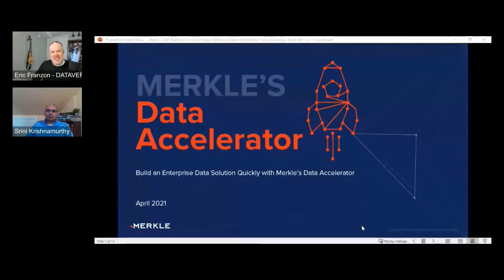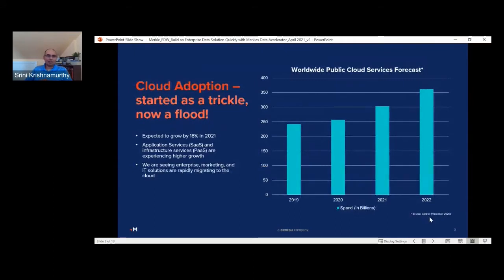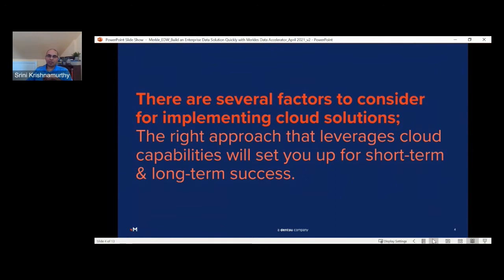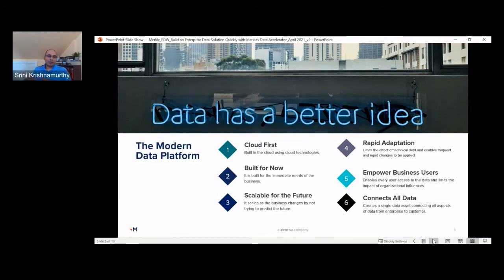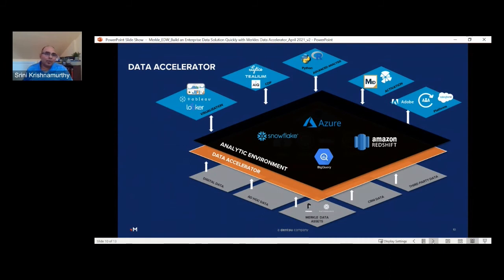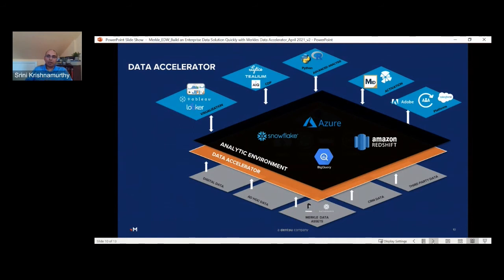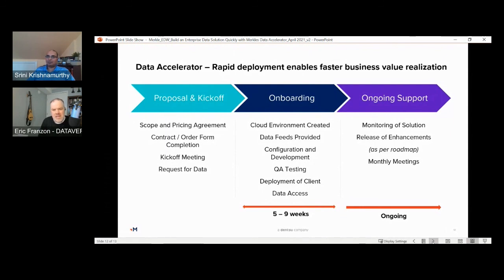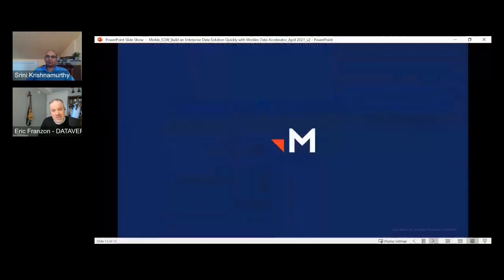Build an Enterprise Data Solution Quickly with Merkle's Data Accelerator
What if you could harness the combined power of a Data Lake, Data Store, and Marketing Database to onboard your data quickly? Collecting data from many sources means it’s crucial to have a centralized, enterprise storage solution.

The platform you choose needs the agility to quickly ingest data and make it available for analysis and visualization use cases. It should also be flexible enough to rapidly expand and include functionality such as data hygiene, identity resolution, and standard data structures — especially if your marketing team is moving towards customer-centric experiences. In this session, Srini Krishnamurthy, SVP – Data Management at Merkle — will demo the Data Accelerator solution that makes this a reality in a matter of weeks, not months, so your business users can spend less time on data management and more time using the data to meet their goals.

Speaker: Srini Krishnamurthy, SVP – Data Management (Merkle)